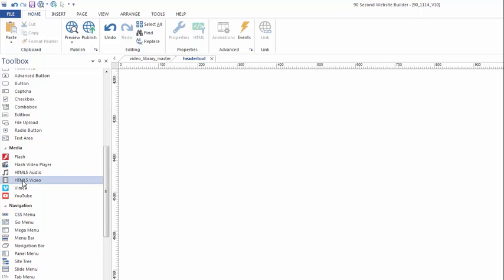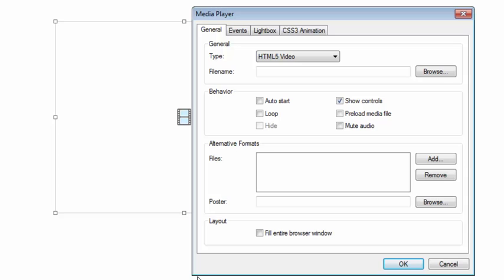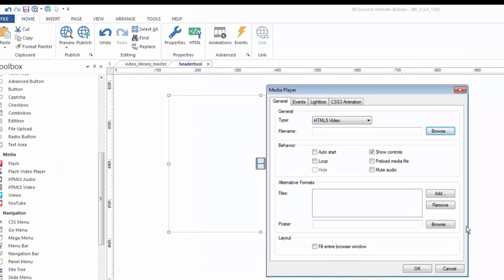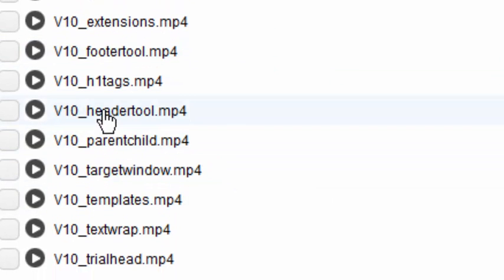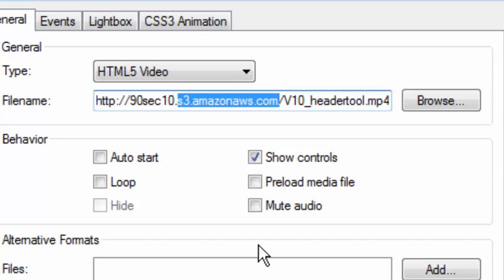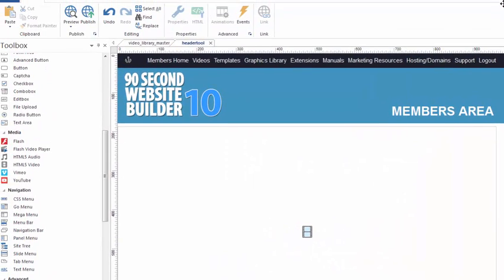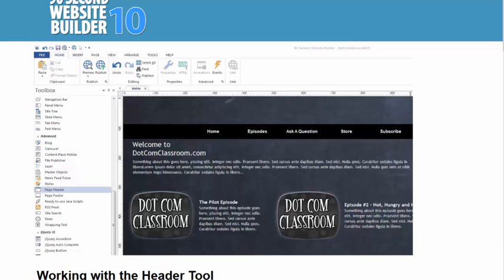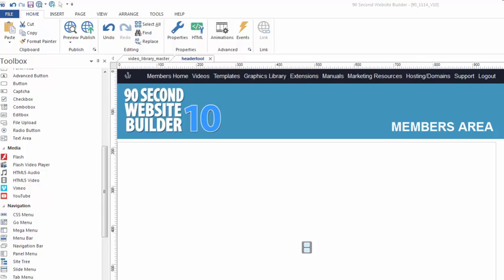Using HTML5 Video with Amazon S3